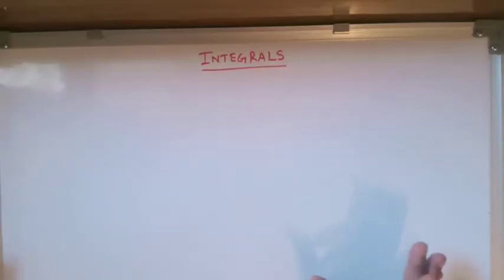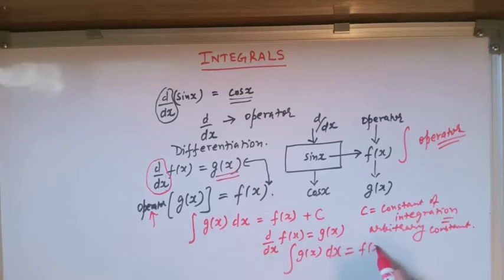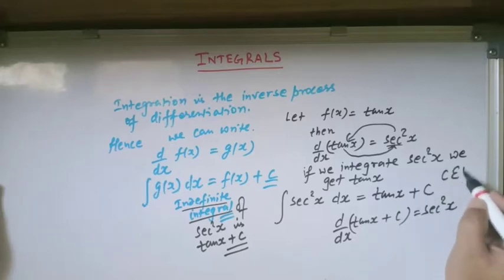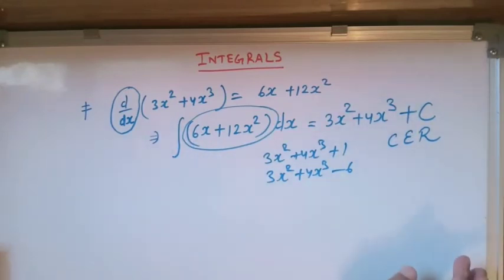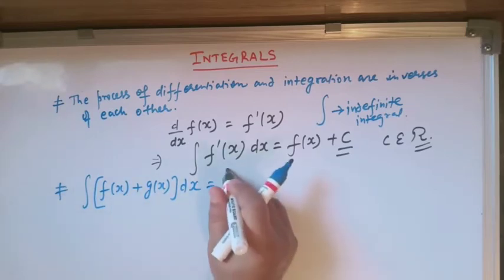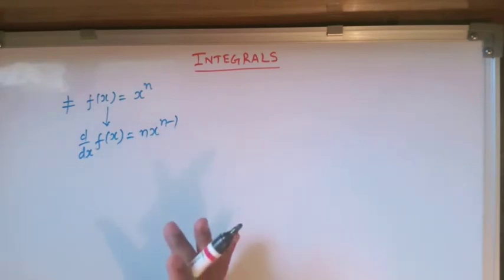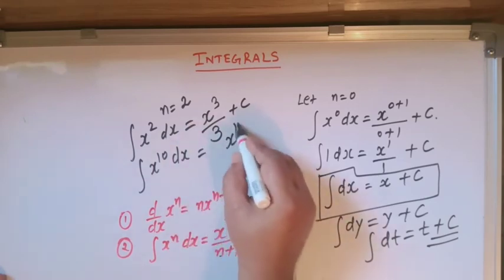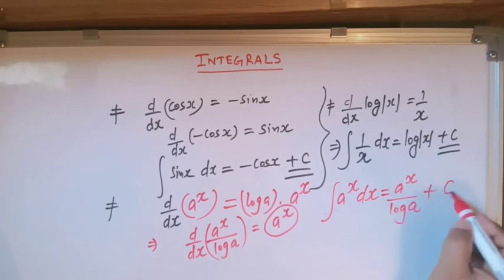INTEGRALS- Introduction of indefinite Integral (PART 1)